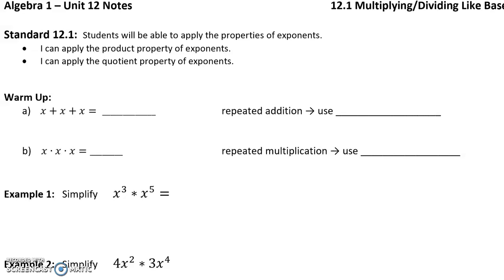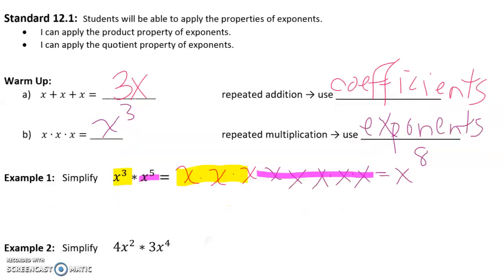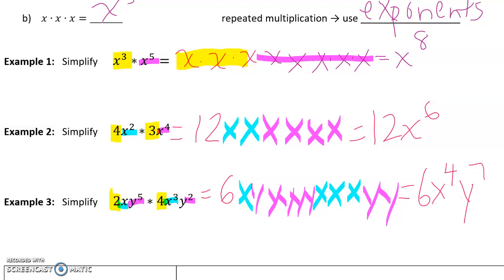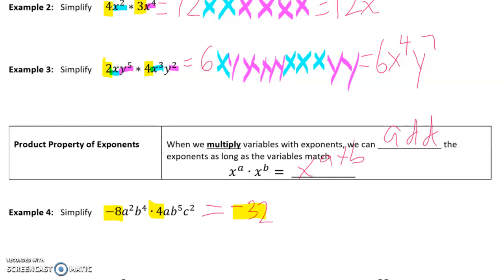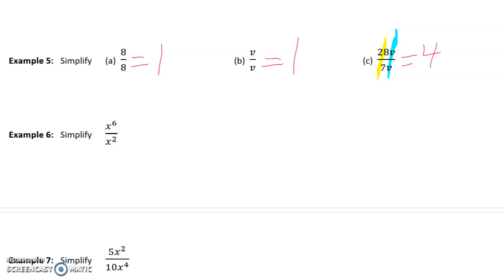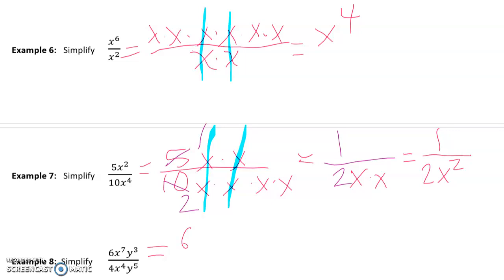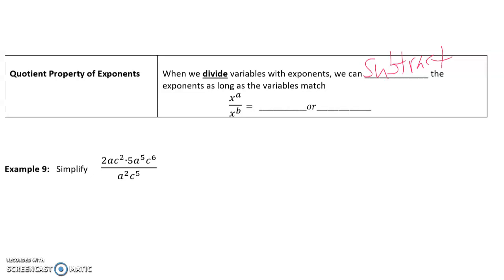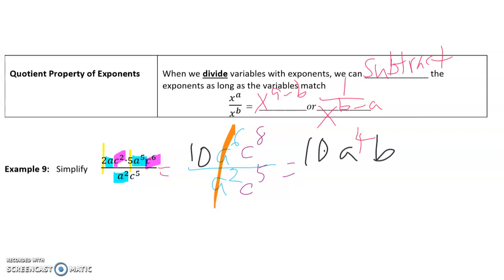12.1 Multiply & Divide Like Bases